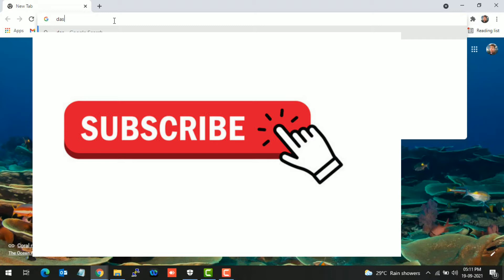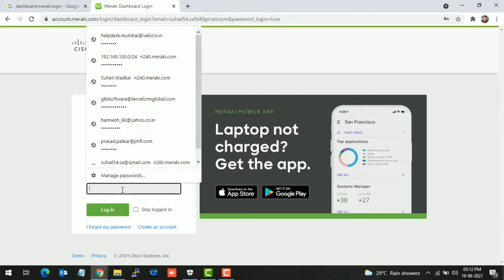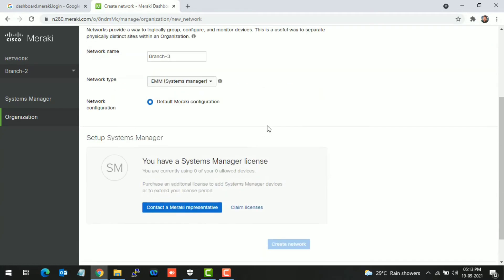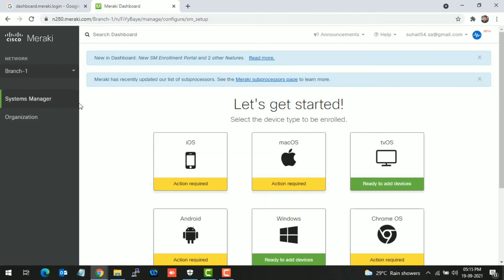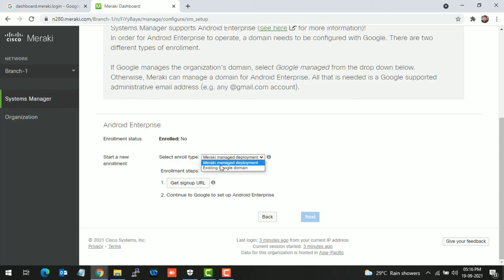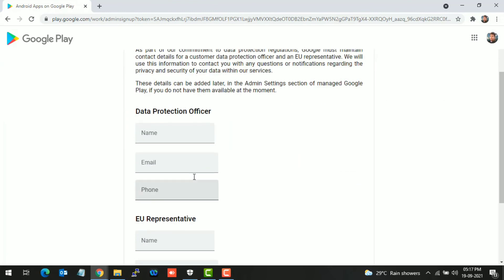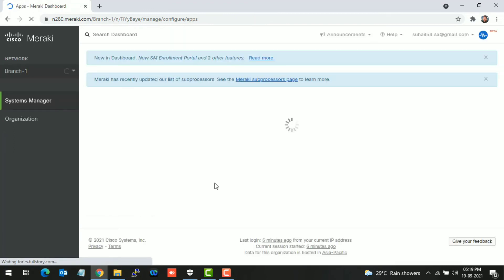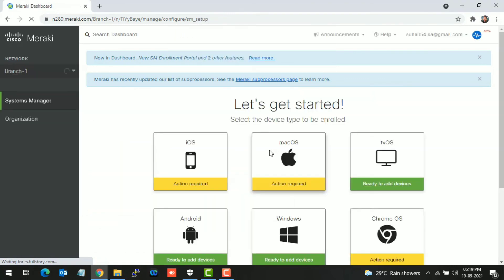Cisco Meraki Systems Manager - Domain Binding Process(01)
Cisco Meraki System Manager - Cloud-based Mobile Device Management

Ensure security for your organization from devices all the way to network policies. Protect devices and data with encryption enforcement, enterprise remote wipe, and integrated network access control.

Locate and track laptops and mobile devices anywhere in the world. Get real-time visibility on device health, security posture, and software and hardware inventory for your entire fleet of devices.

Pre-enroll devices or dynamically add users as they join your network. Deploy wireless and VPN connectivity settings, push apps and content, or restrict usage — based on user groups.